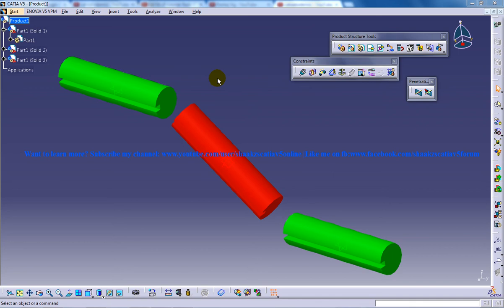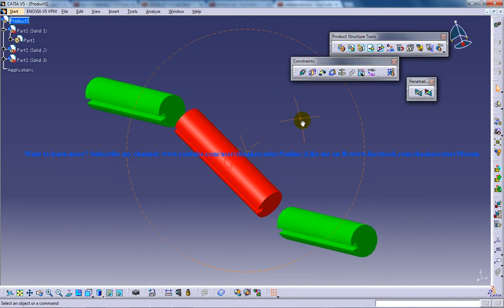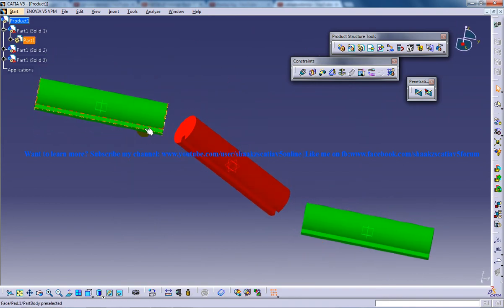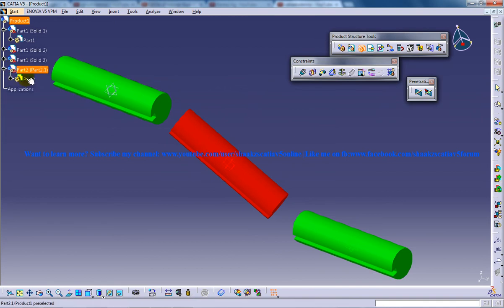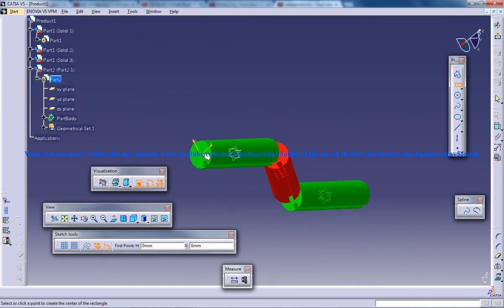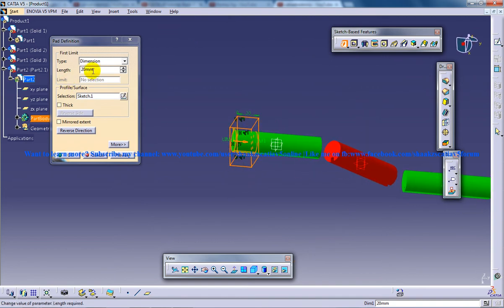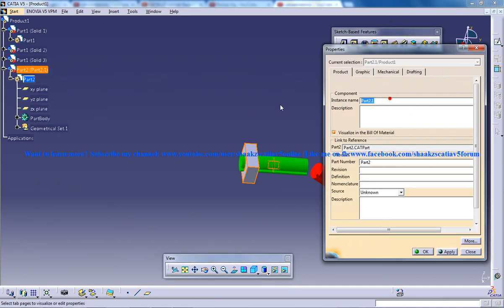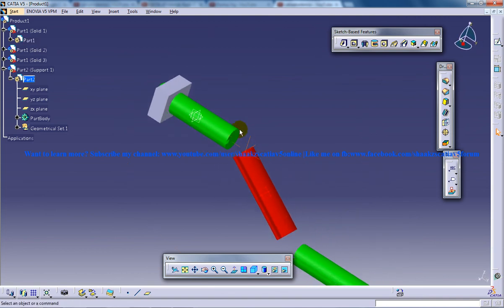Catia V5 Tutorial|CV Joint Simulation P3|Torque transmission|Digital Mockup|DMU Kinematics